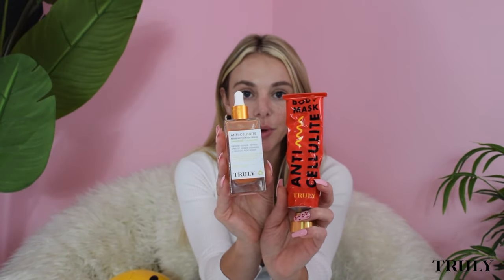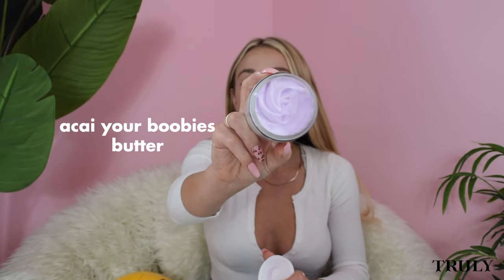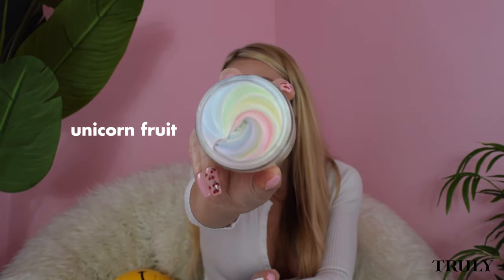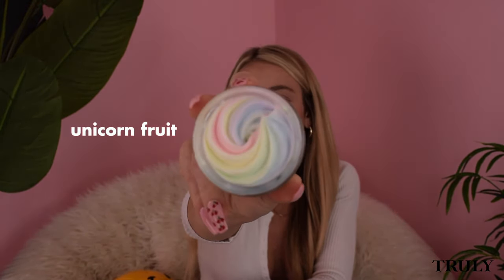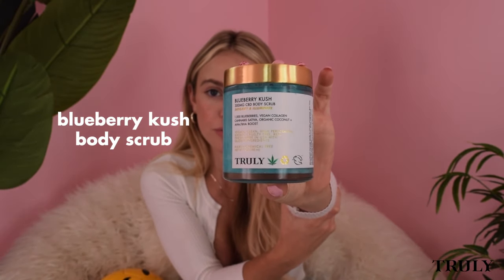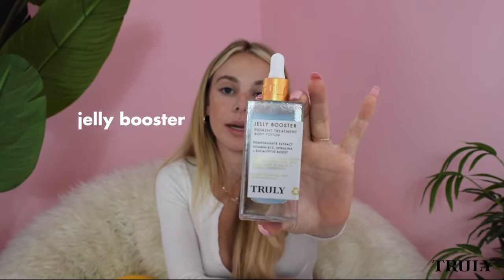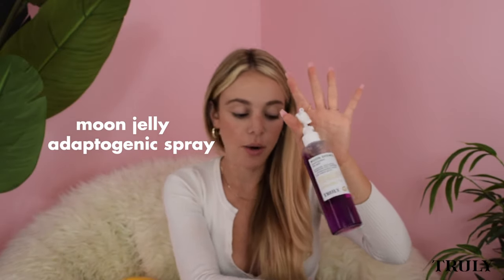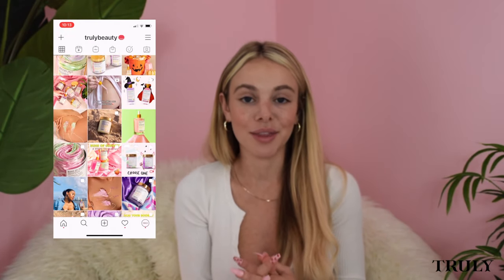Honest Q&A by Truly Beauty // How to Get Rid of Stretch Marks, Do the Products Really Work, and MORE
Honest Q&A by Truly Beauty // How to Get Rid of Stretch Marks. Everything you wanted to know-- answering your questions about Truly Beauty from our Instagram.

answering your questions from tiktok, truly beauty, truly beauty review, truly beauty unicorn whipped body butter, skincare routine for your butt, stretch marks cream before and after, my favorite skincare products 2020, tiktok products you should buy, acai your boobies, truly beauty review, the truth about truly beauty, truly beauty discount code, how to get rid of butt acne fast, truly beauty skincare review, truly beauty truth, best products for smooth skin, stretch marks, skin care, buns of glowry, acai your boobies